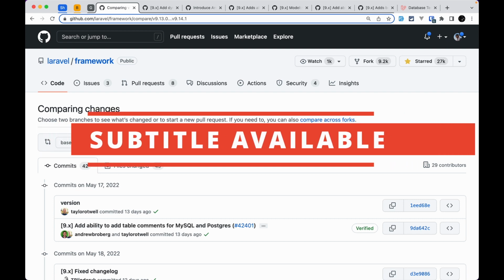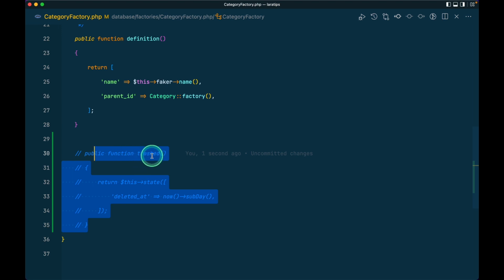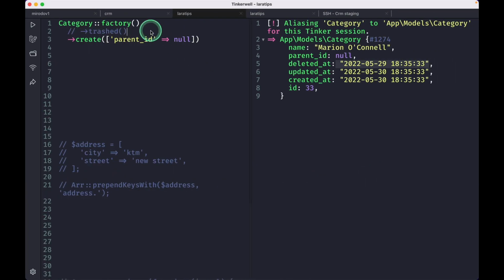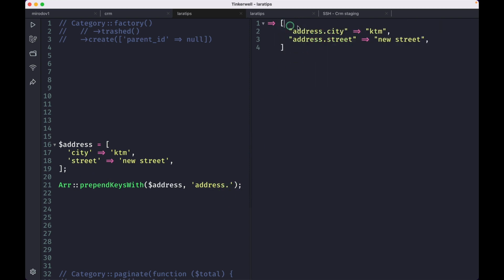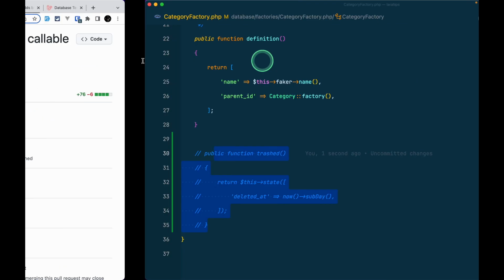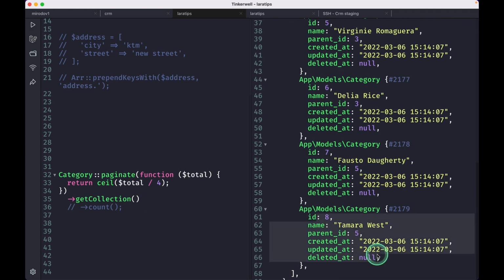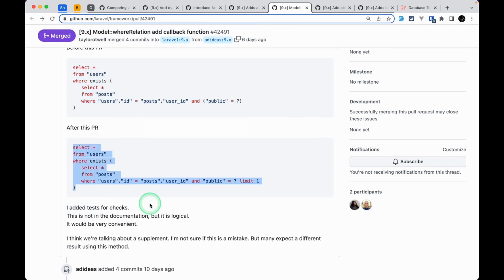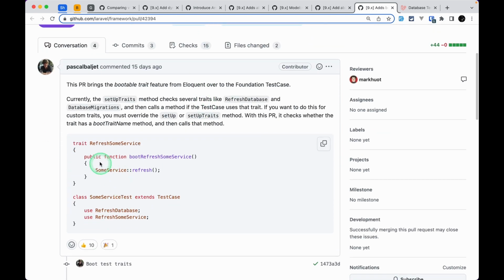6 New Things Added - New In Laravel 9.14.0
In this video, we will be looking at 6 new things that are added to Laravel version 9.14.0

=== Support ===

00:00 Intro
00:14 Add dynamic trashed factory state
01:38 Introduce Arr::prependKeysWith helper
02:43 Adds ability to have paginate() $perPage parameter as callable with access to $total
03:52 Model::whereRelation add callback function
04:17 Add ability to add table comments for MySQL and Postgres
04:33 Adds bootable traits to TestCase
04:44 Hidden Laravel Feature - Bootable Trait

=== Tech stack ===

Laravel
PHP